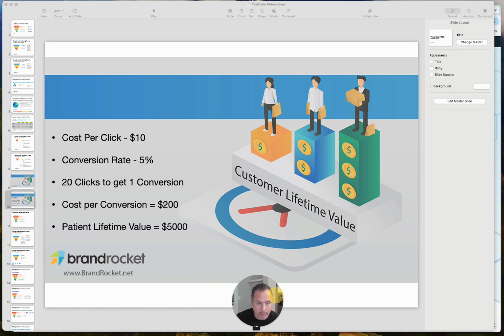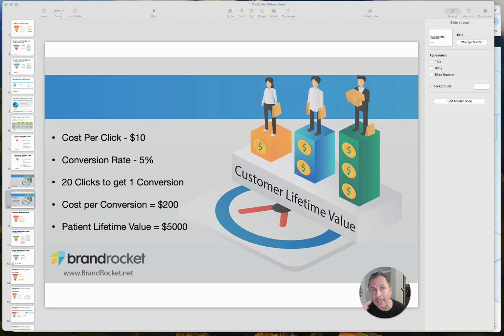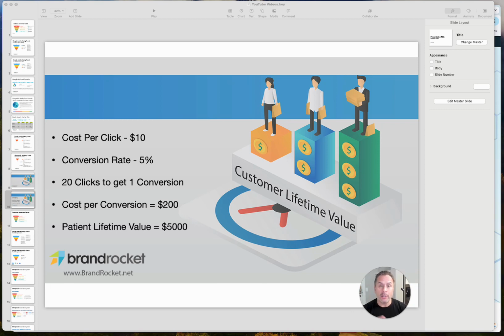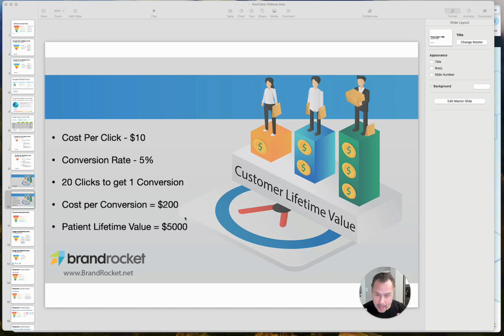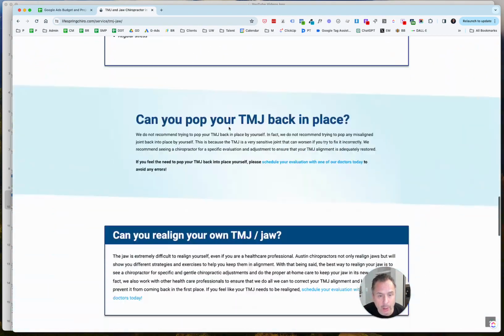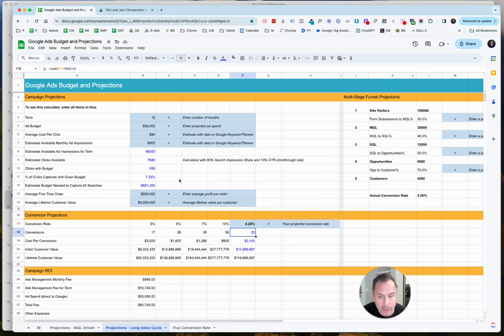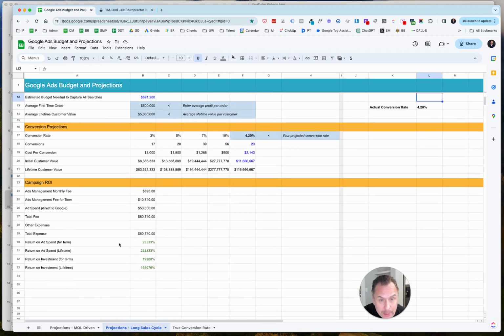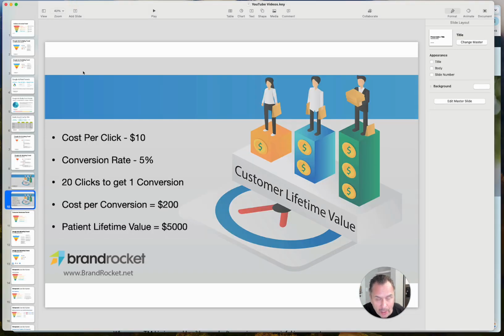Google Ads Marketing Tutorial for Chiropractors - Budget and Patient Lifetime Value - 3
Google Ads Marketing for Chiropractors

Don’t have time for this?  Hire us!   Grow and Scale your Chiropractic Practice the right way.

Google Ads Marketing for Chiropractors - Part 1 - Conversion Tracking

Google Ads Marketing for Chiropractors - Part 2 - Know your Marketing Goals

Google Ads Marketing for Chiropractors - Part 3 - How Much Should You Spend?   Creating Your Budget and Understanding Patient Lifetime Value

Google Ads Marketing for Chiropractors - Part 4 -  The Importance of Ad Rank and Quality Score

Google Ads Marketing for Chiropractors - Part 5 - Keyword Research Done Right

Google Ads Marketing for Chiropractors - Part 6 -  Targeting High Buying Intent Searches

Google Ads Marketing for Chiropractors - Part 7 -  Profitable Bidding Strategies

Google Ads Marketing for Chiropractors - Part 8 -  Creating Ad Copy

Google vs. Facebook - Where Should You Advertise?